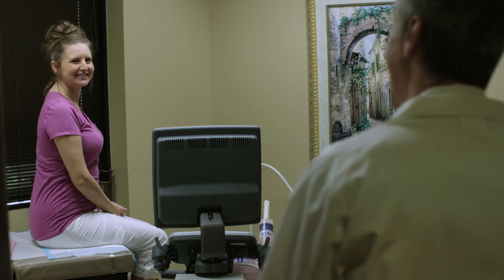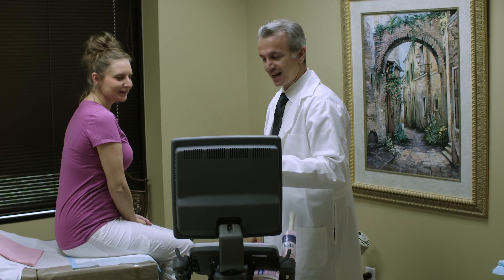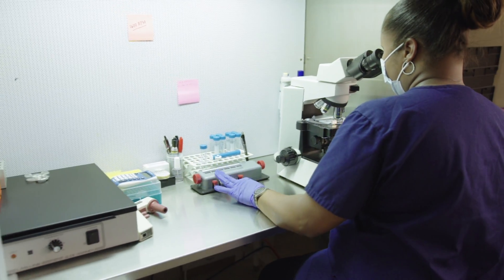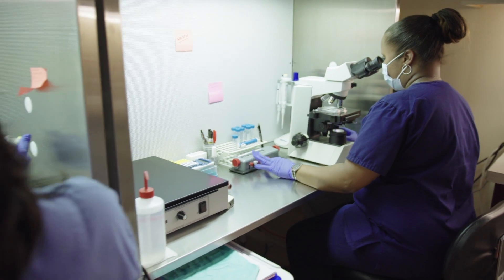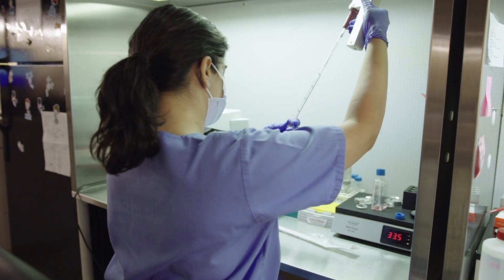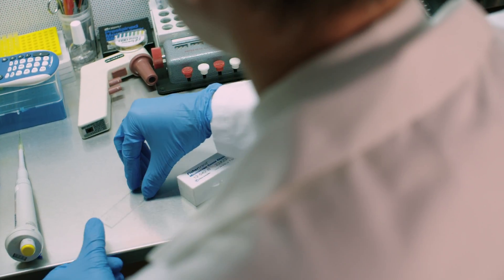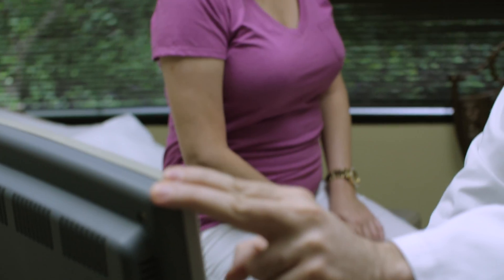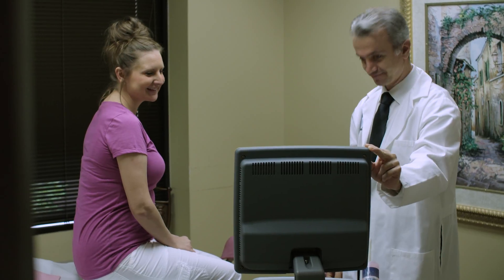Gestational Carriers/ 3rd Party Reproduction